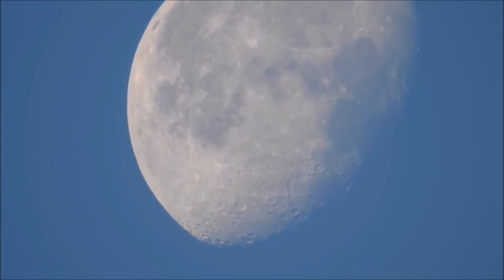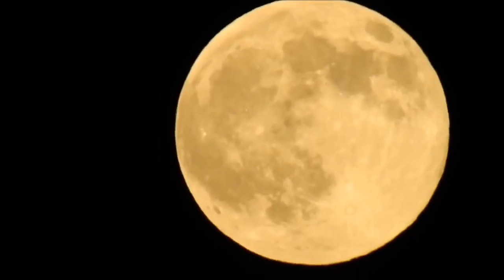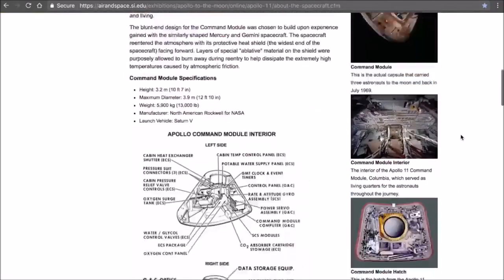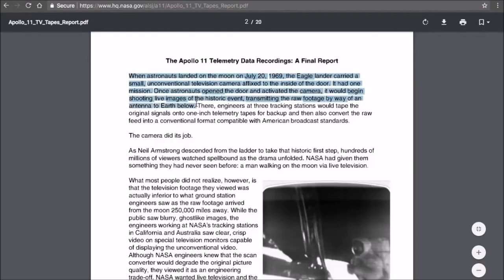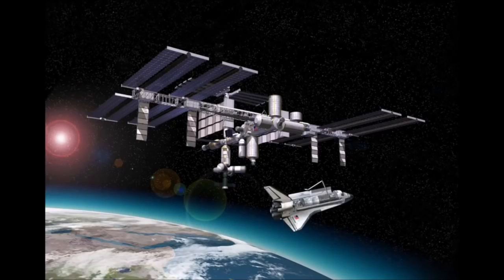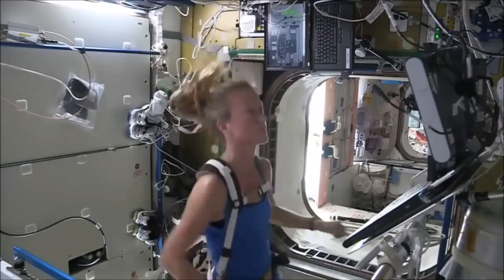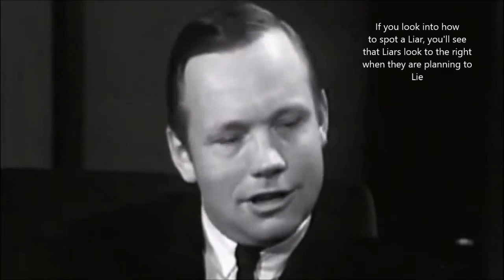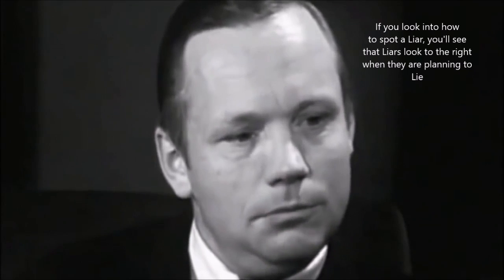Why we never went back to the Moon - for 47 years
Does the fact that they haven't been back to the Moon in nearly 5 Decades prove they never went to begin with? Can we really travel to the Moon? to Mars? or even to Outer Space?